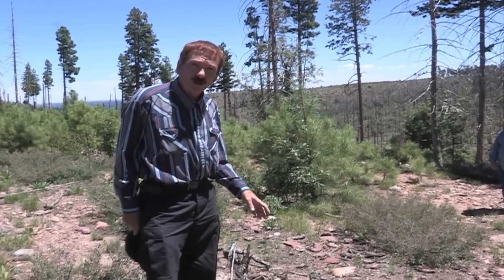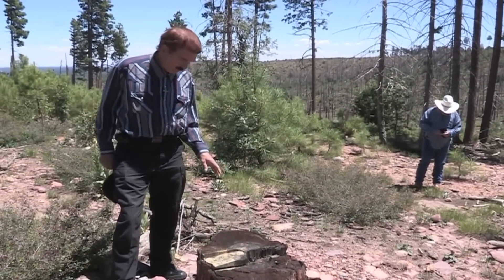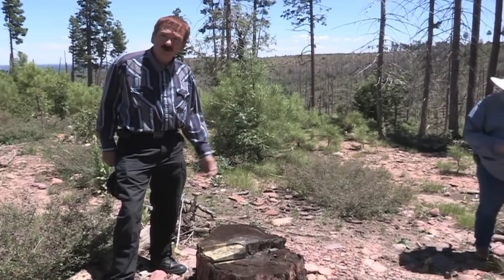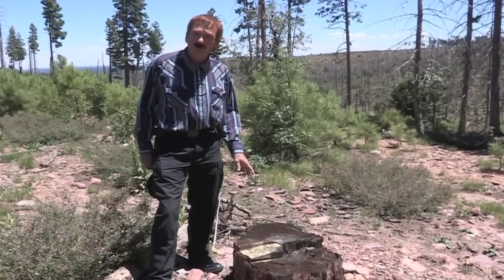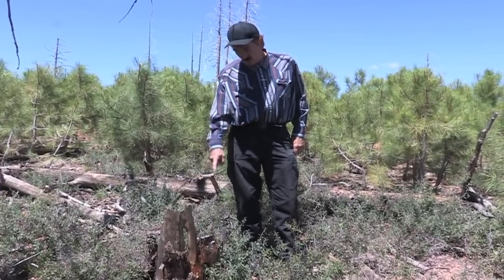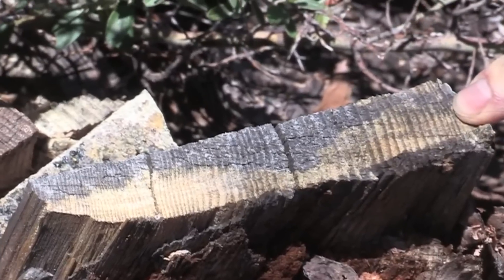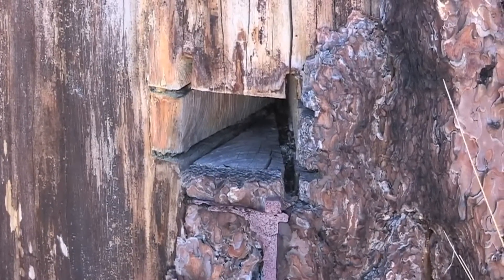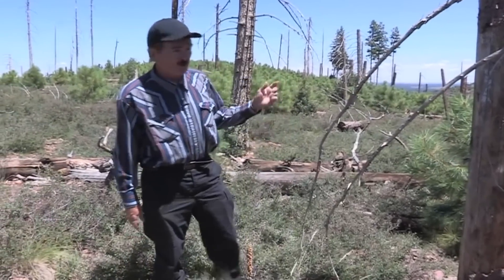Travis Walton Demonstrates Evidence of his UFO Abduction in 1975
Travis Walton demonstrates evidence of his 1975 UFO abduction by the unusual rates of tree ring growth at the site. As an experienced logger, Travis explains the rapid tree growth, which occurred after the incident.

A scene from "Tracking Skyfire - Sites Revisited with Travis Walton", Produced by Jennifer Stein, Bob Terrio and Travis Walton. Available soon on DVD at 4D Arts Multimedia Marketplace.

Video by: Bob Terrio (YT-channel).

The Travis Walton UFO incident refers to an American logger who claims he was abducted by a UFO on November 5, 1975, while working with a logging crew in the Apache-Sitgreaves National Forest in Arizona. Walton reappeared after a five-day search. The Walton case received mainstream publicity and remains one of the best-known alleged alien abduction stories, although skeptics consider it a hoax.

Videos on this channel are made for entertainment and educational purposes only and fall under YouTube's Terms of Services of "educational/documentary" only to teach the viewer.

All music, photos and stock footage featured on this channel are public domain/used with consent, or is either done under the express permission of the original owner, or is public domain and falls under "Fair Use" for commentary/research/news reporting purposes under current copyright rules.